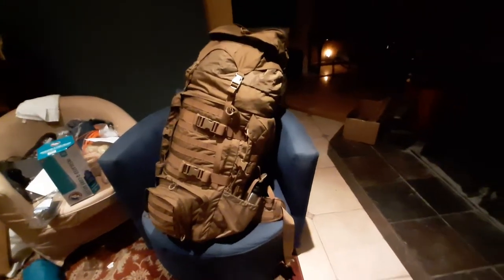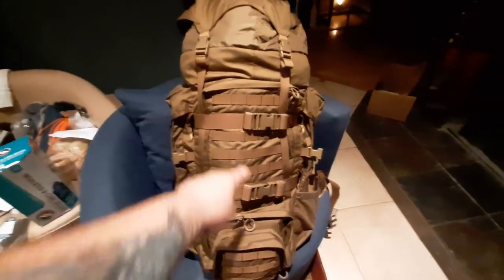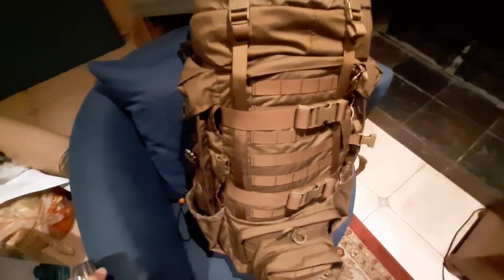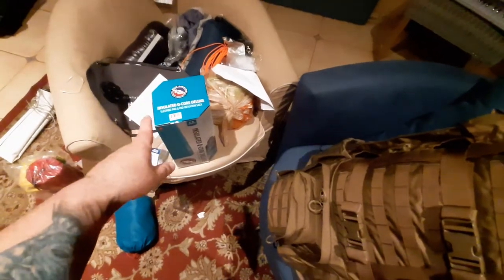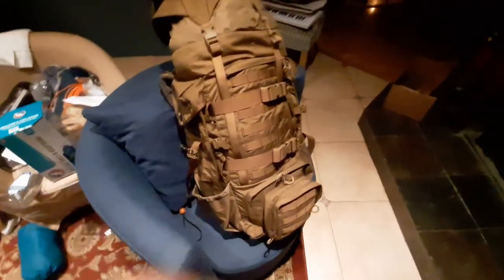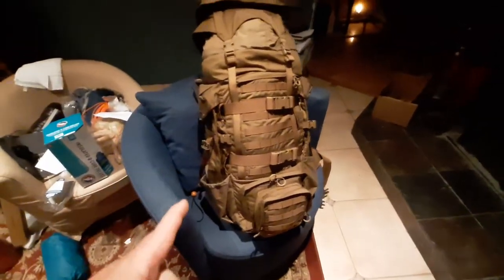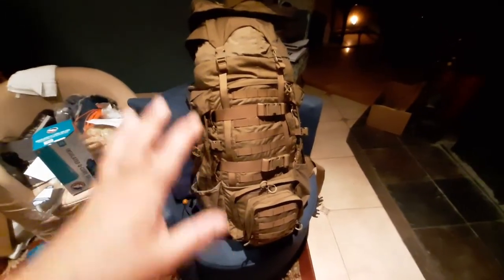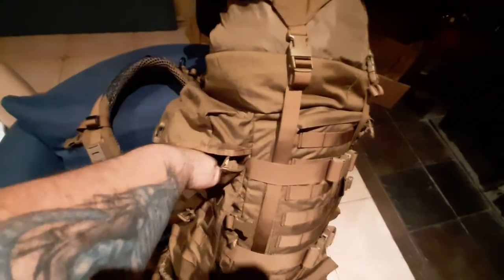298. Eberlestock Terminator XL review vs measurements difference Backpack for larger individuals